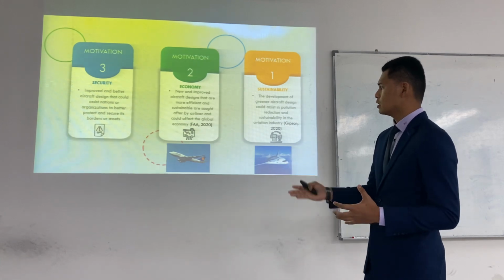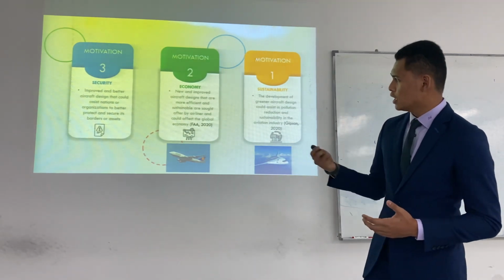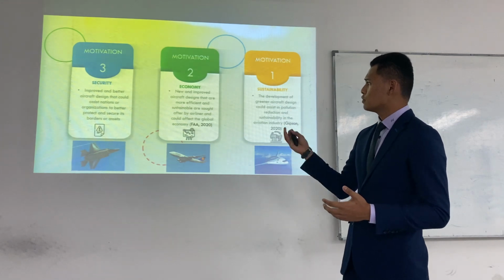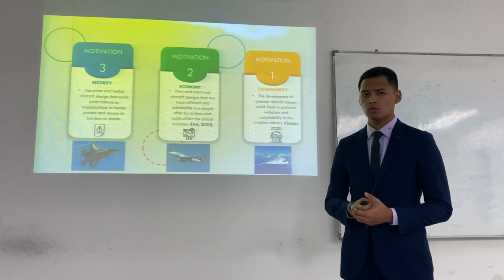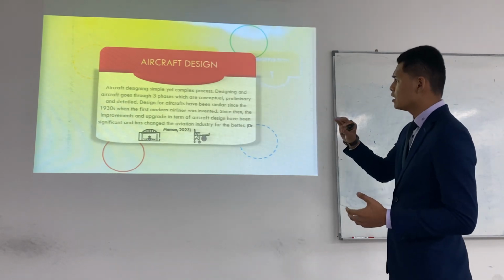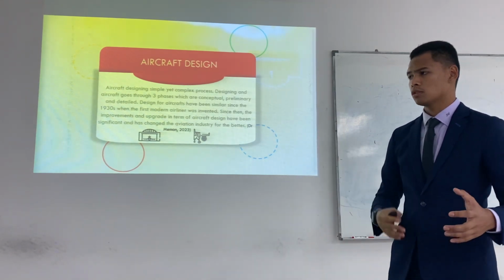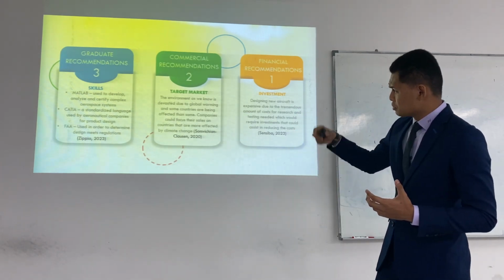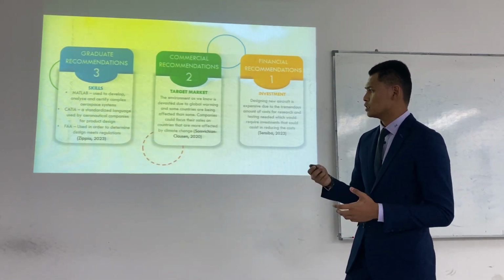AI 608- Future of Air Transport ( Future Aircraft Design) - Farhan Ab Aziz